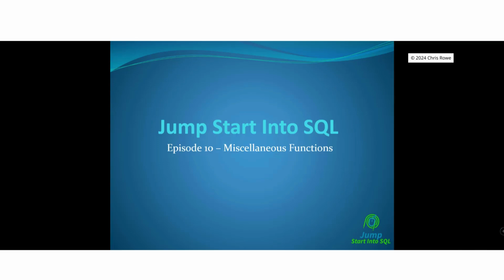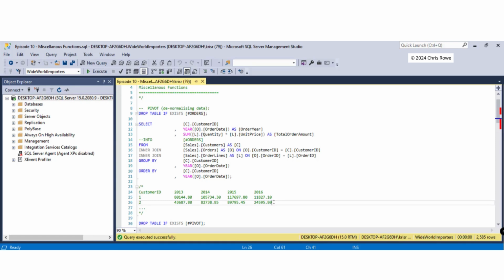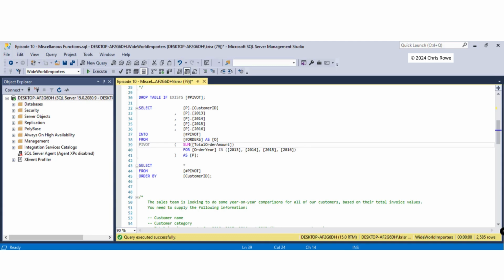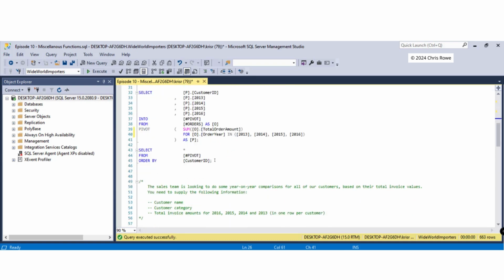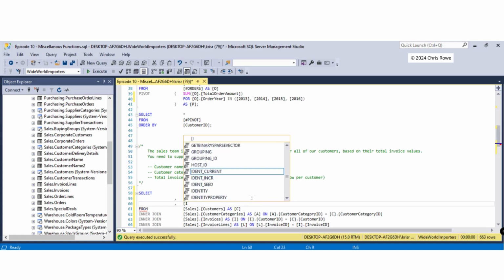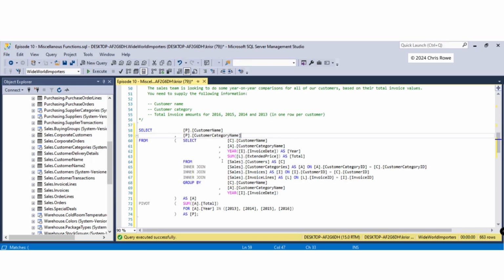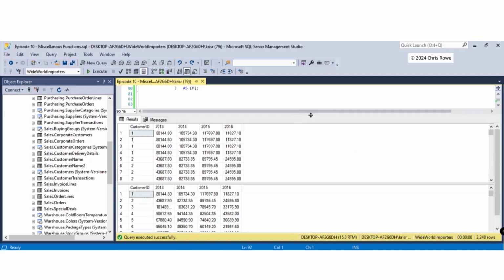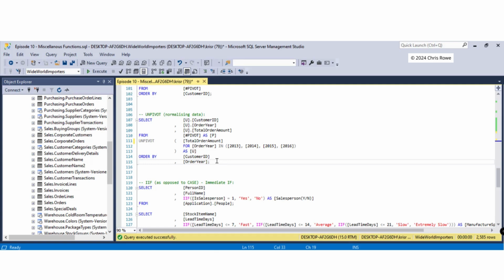Episode 10 Part a - Miscellaneous Functions